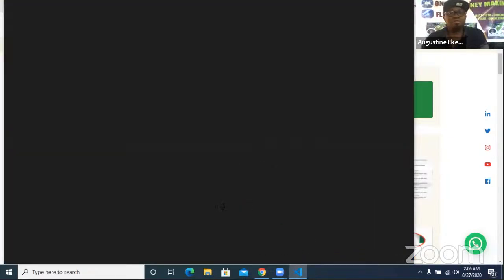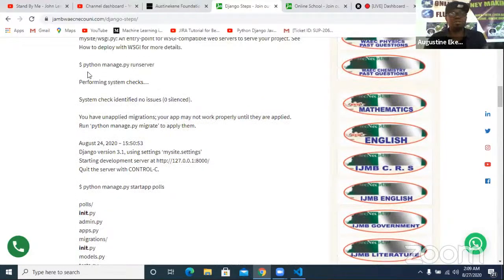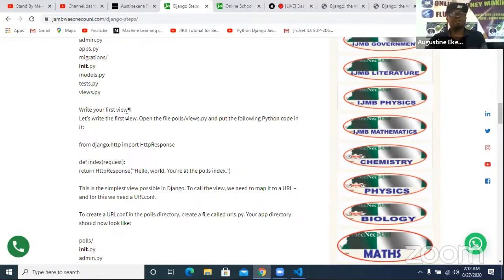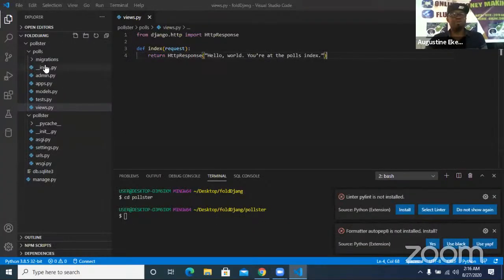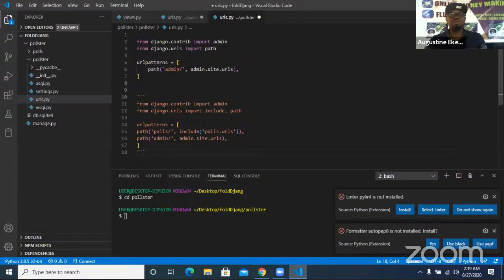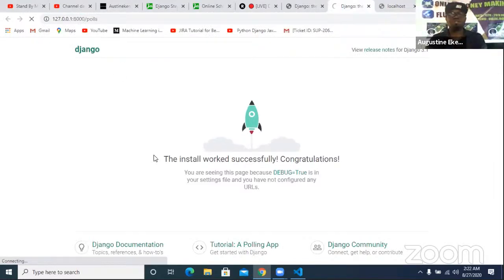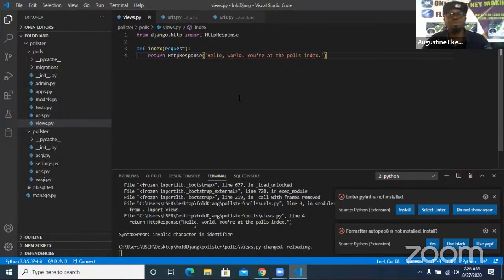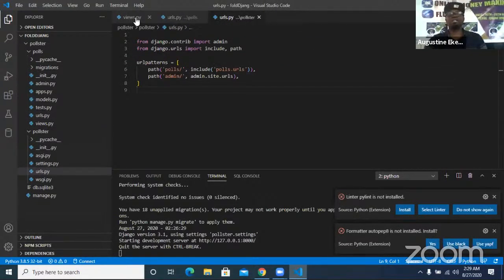Online Money Making, html, css, wordpress